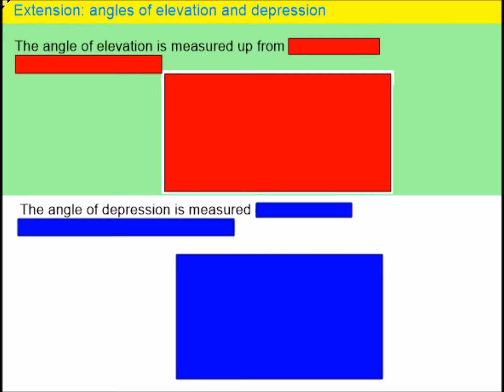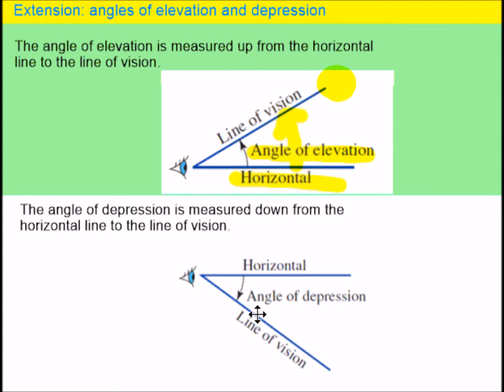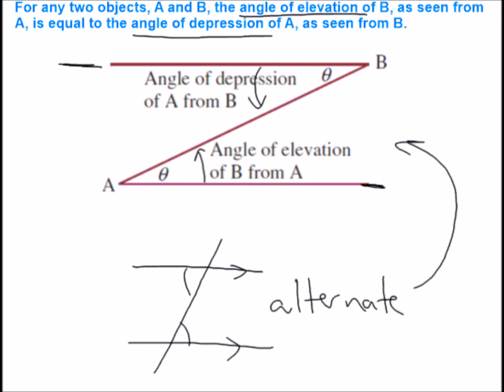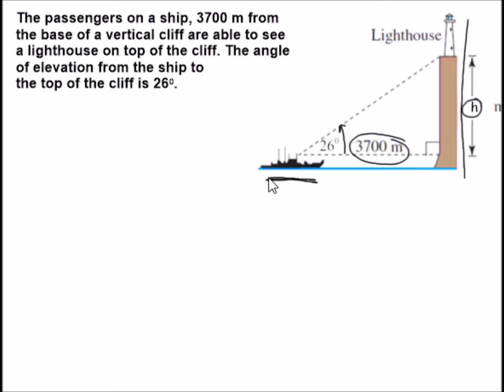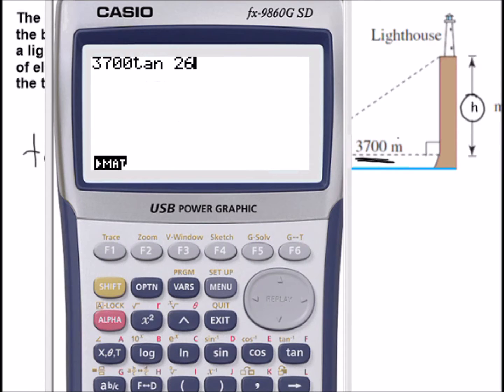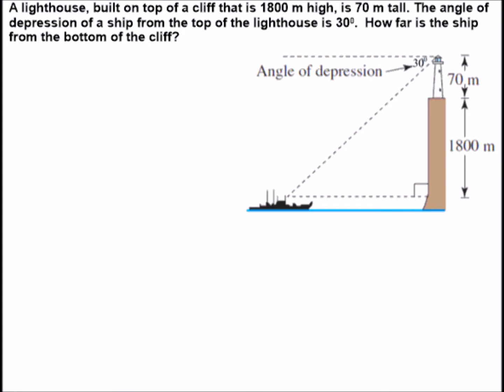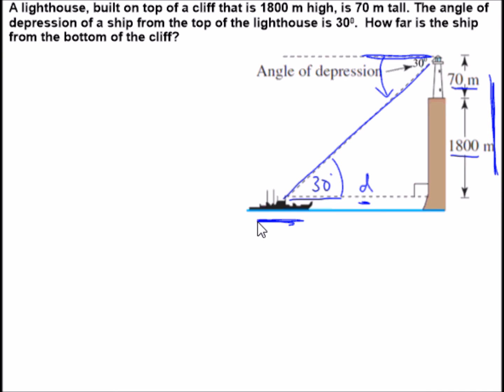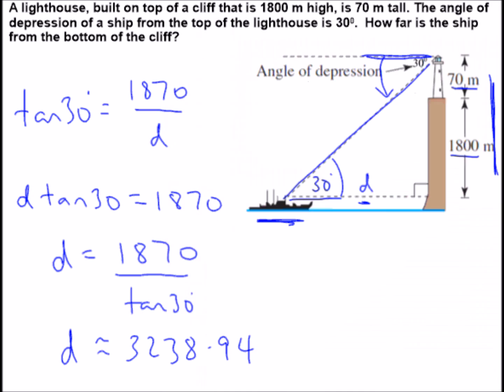Angles of elevation and depression